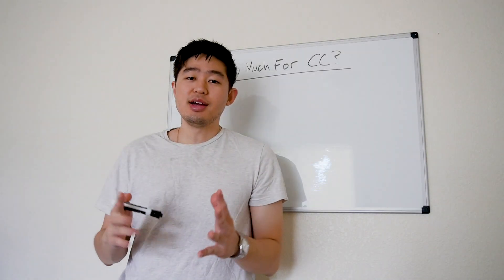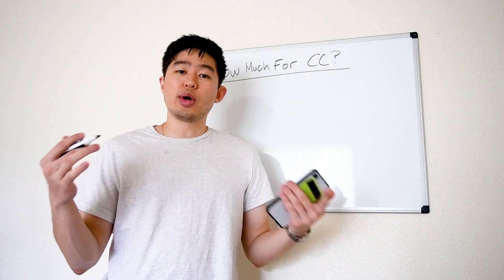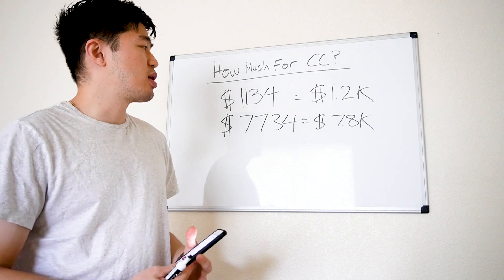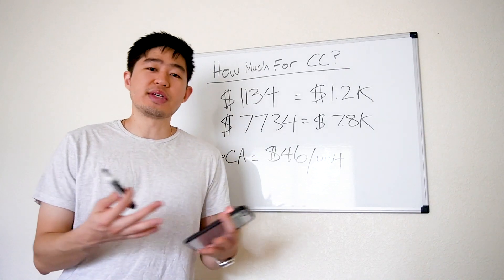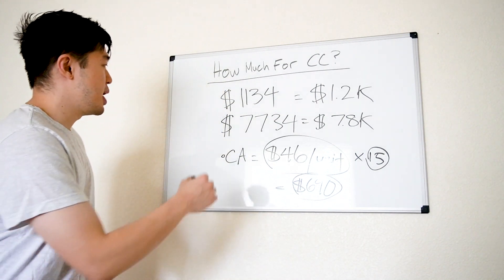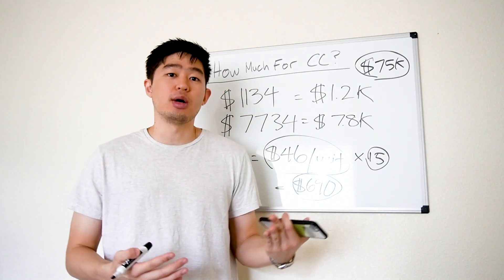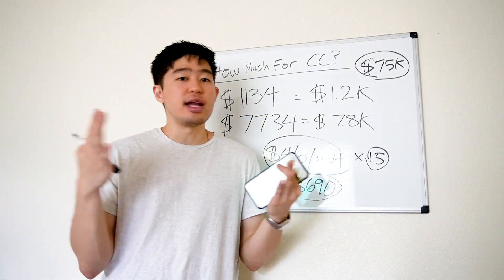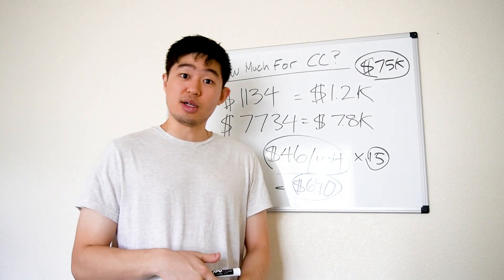How I attended community college for FREE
A viewer asked me... "How much did I pay for community college?"

That's a good question... cuz I didn't pay much. at all.

How though...? Doesn't every college cost something?

Yeah, they do... but I'll tell you what I did to attend CC for basically nothing.
My High School Stats:

GPA: 3.2 (unweighted)
SAT: 1980/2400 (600 reading, 600 math, 780 writing)
Extracurriculars: 4 years band lol
Essays: 9/10
Colleges accepted: 0/10 (UCSC waitlist)

My Community College Stats:

GPA: 4.0
Letter of Rec: 3
Years attended: 2 years
Extracurriculars: Jamba Juice
Essays: 9/10
Colleges accepted: USC, UCLA, UC Berkeley, UCSD, UC Irvine, UC Davis, Cal Poly SLO, UCSB (8/8 accepted)

College I Chose: University of Southern California (USC)

VALUABLE LINKS
THE CC HOLY BIBLE:

                  : @ everysingleguitars